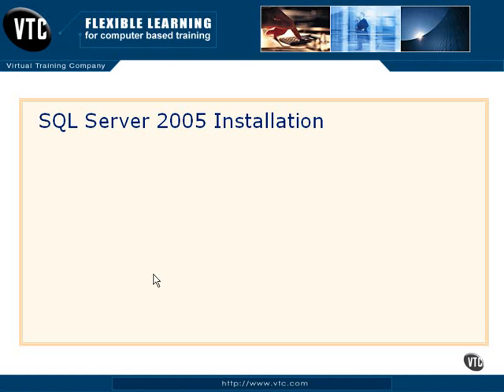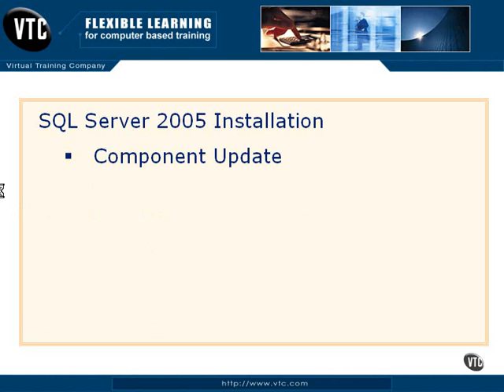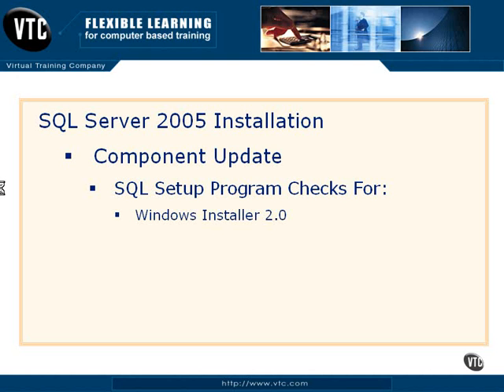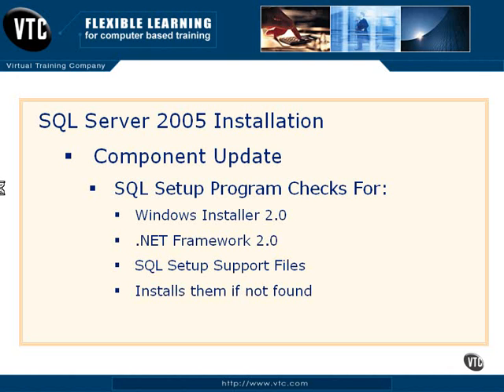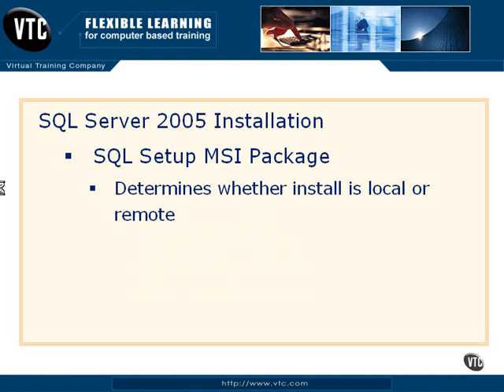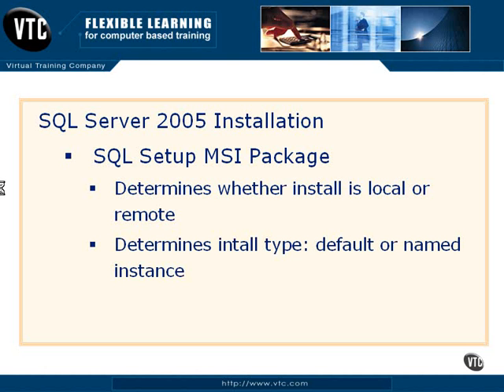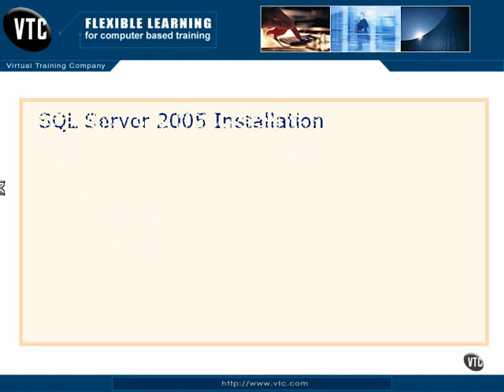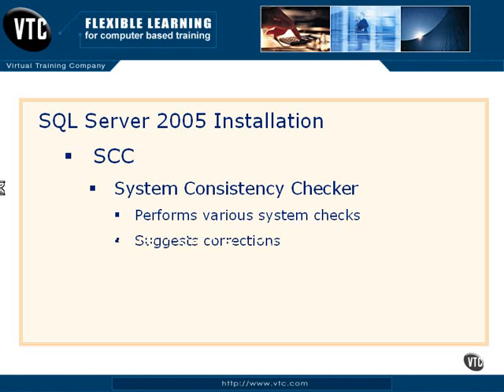SQL Server 2005 Installation Lesson 2.5